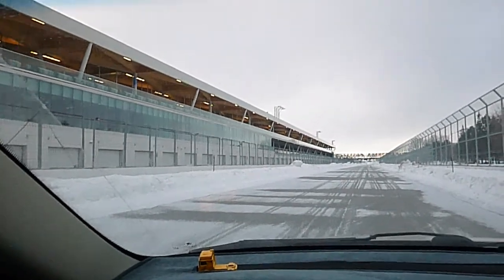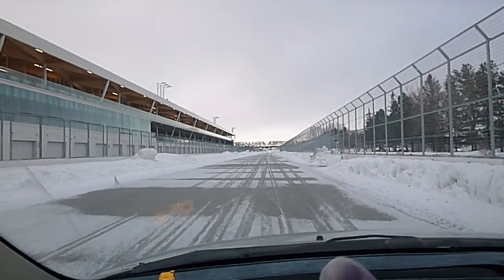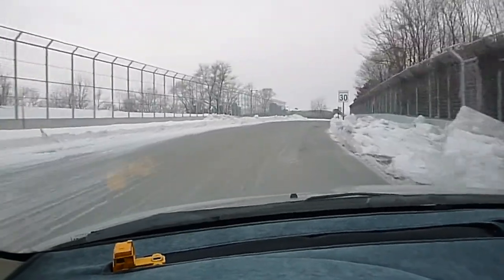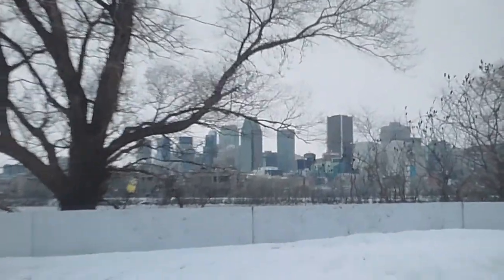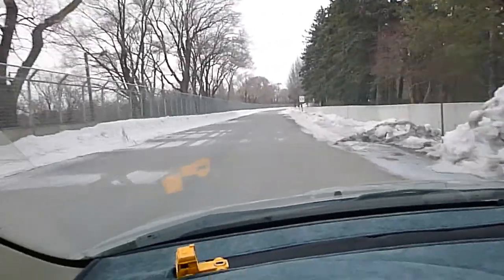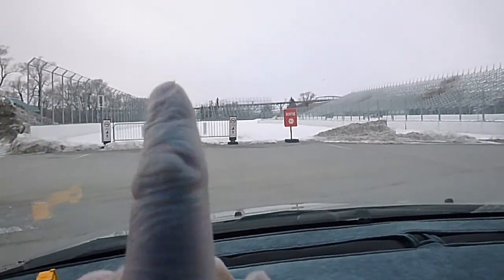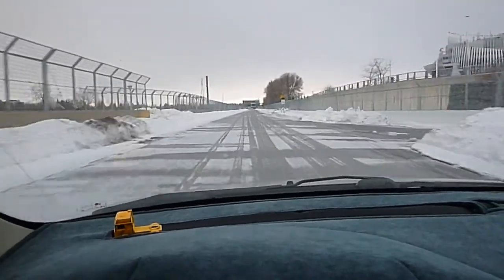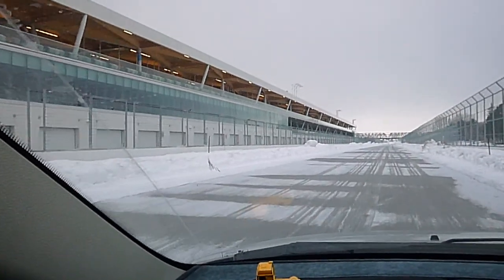F1 circuit tour in winter - Montreal, Canada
This is the Formula One racing track of Canada. A tour on the empty track this early winter morning.